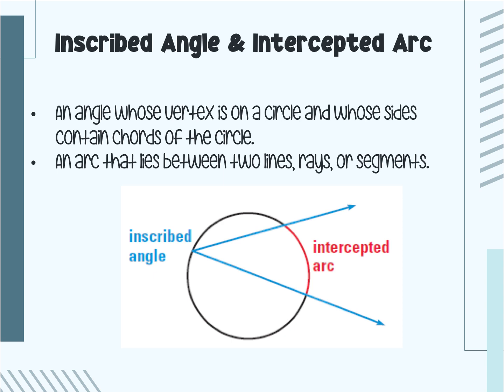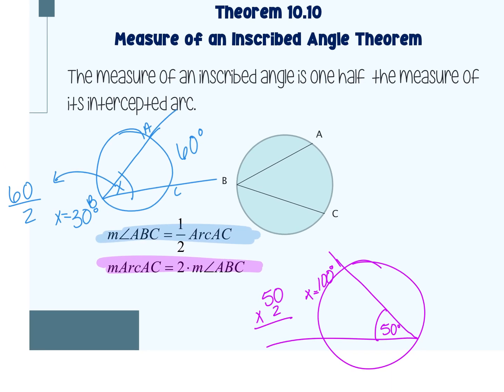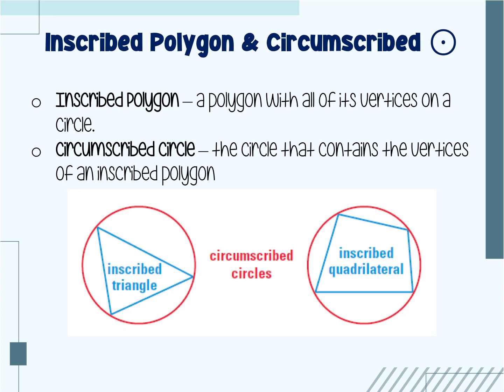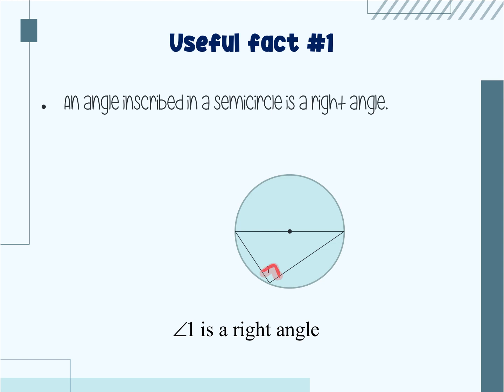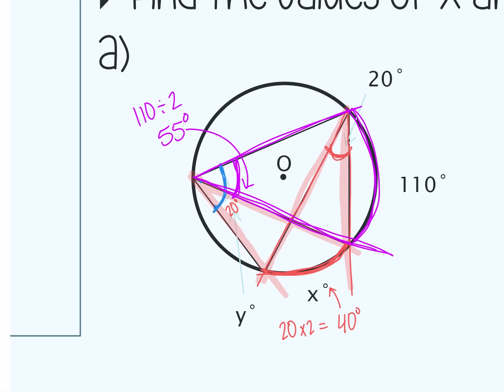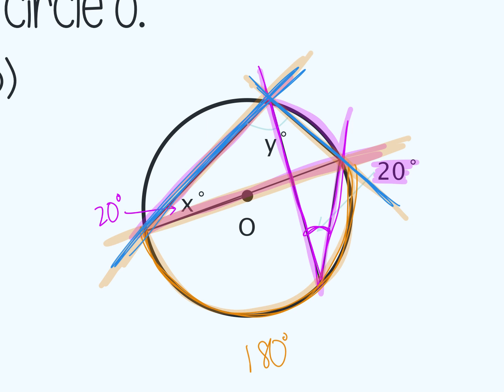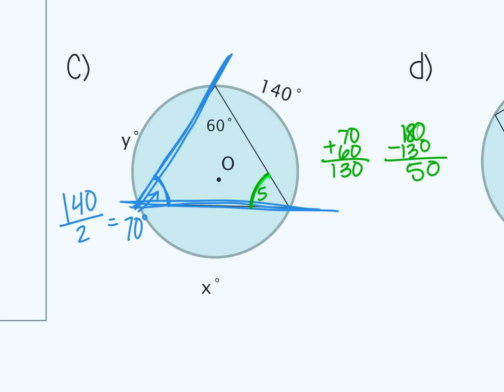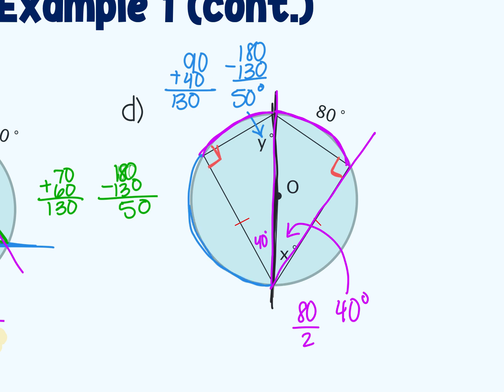Chung - Chapter 10 Lesson 4